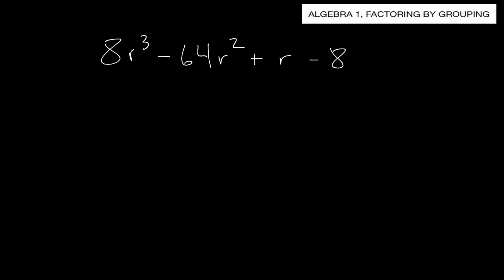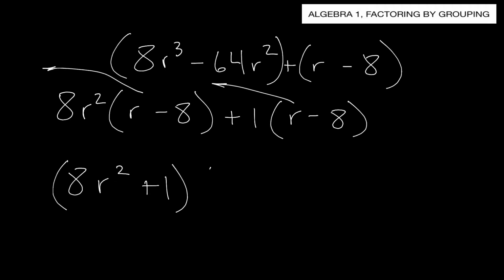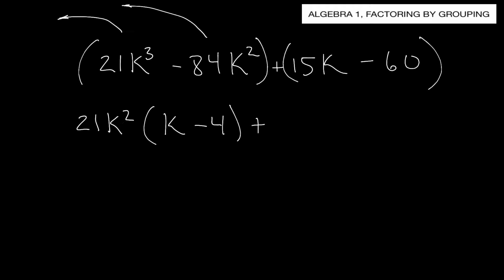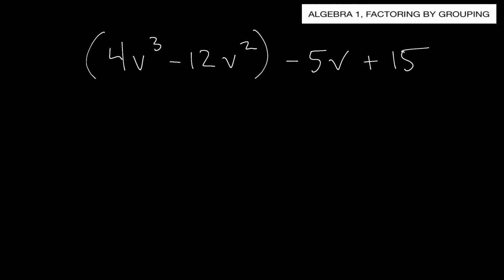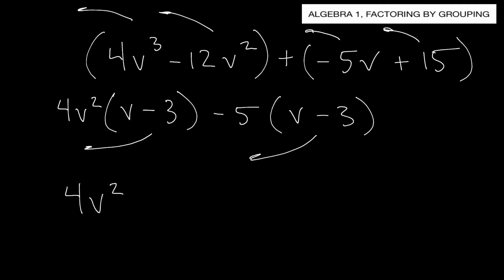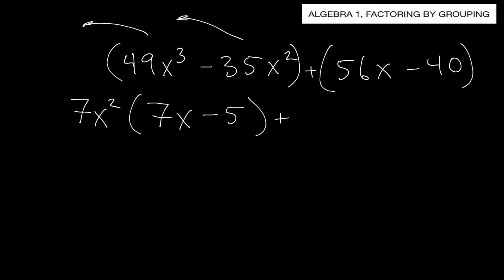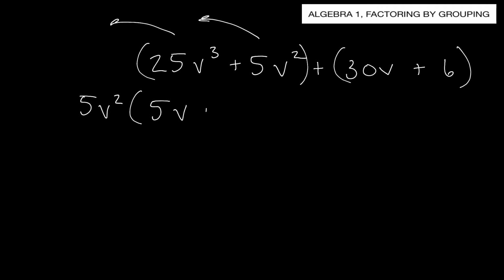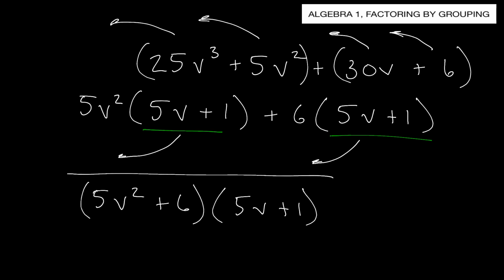ALGEBRA 1, Factoring By Grouping.